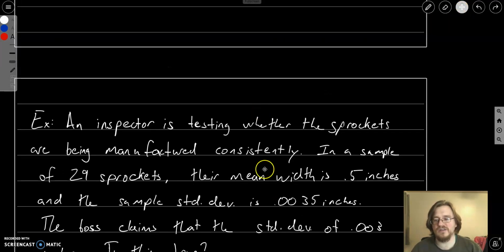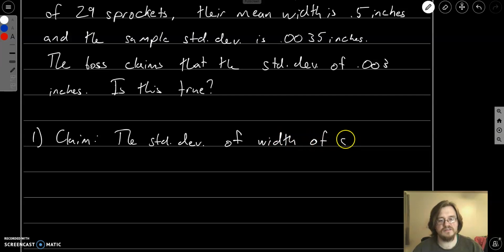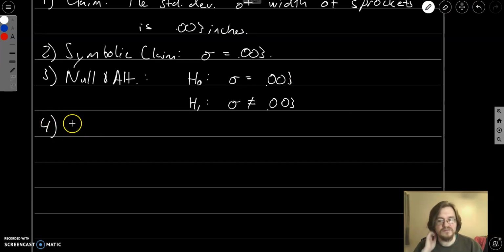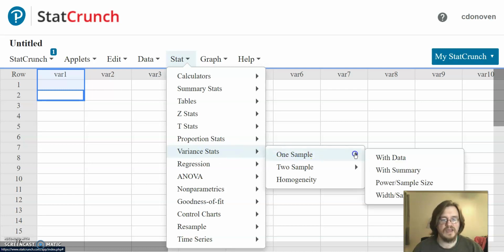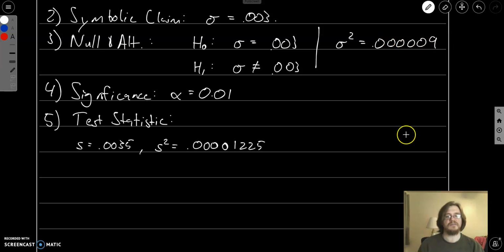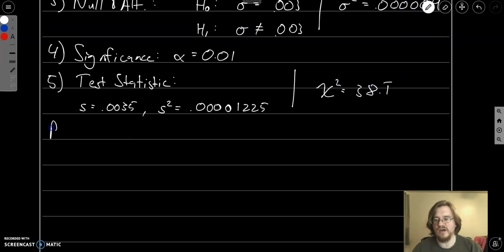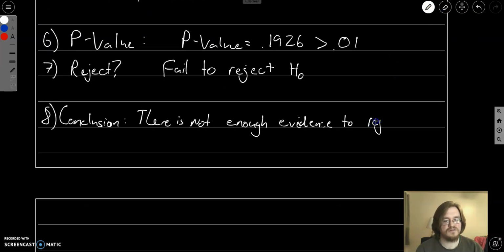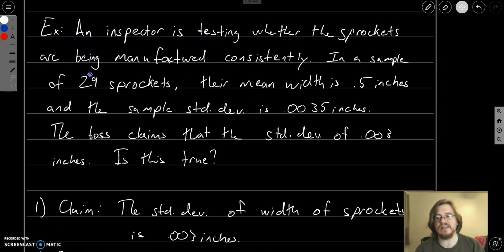STAT216 Section 8-4 Part II (Hypothesis Test: Standard Deviations 2)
This video covers Section 8-4 pages 399-402.  Specific topics include: an example a hypothesis test involving standard deviations and using StatCrunch to repeat the calculations.